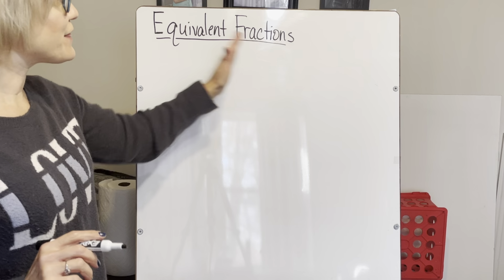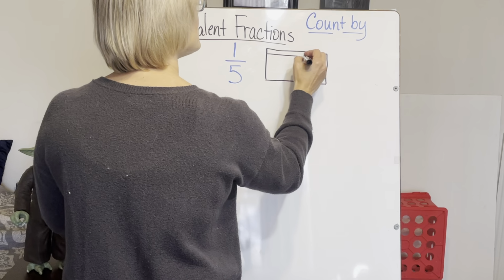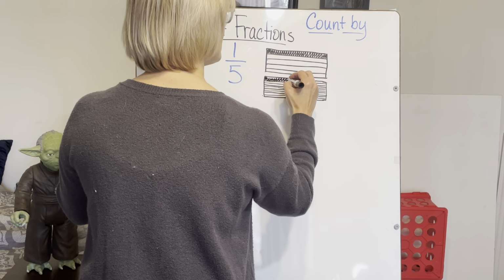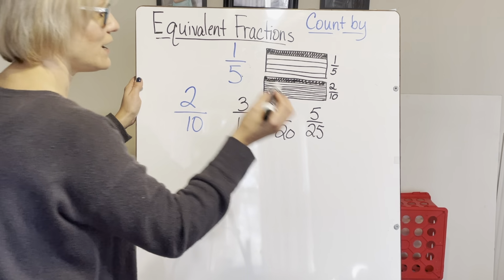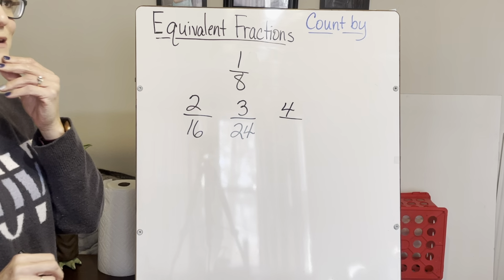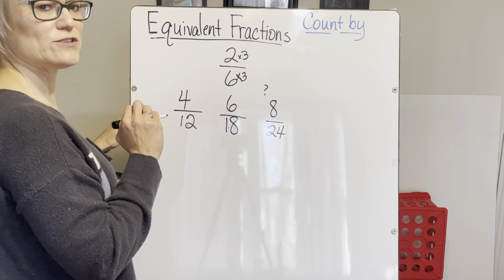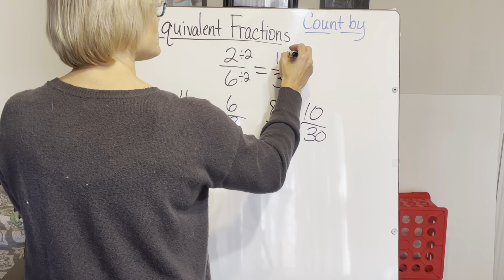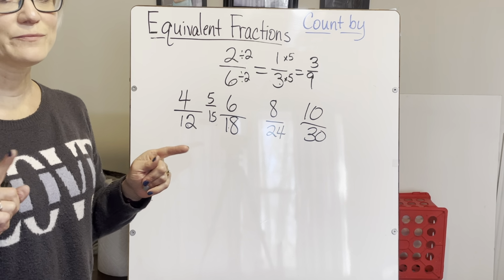Creating equivalent fractions by multiplying